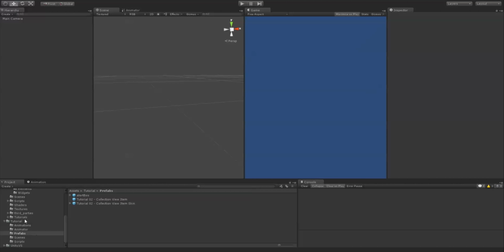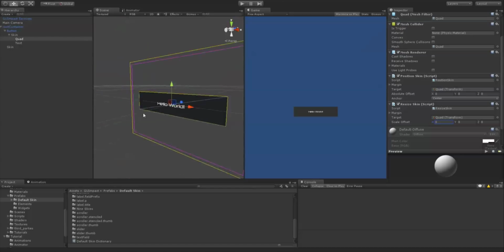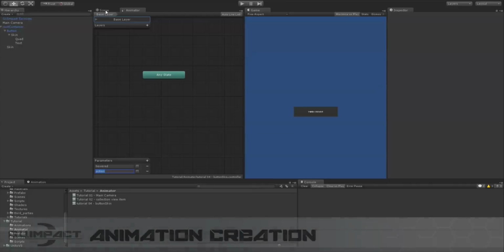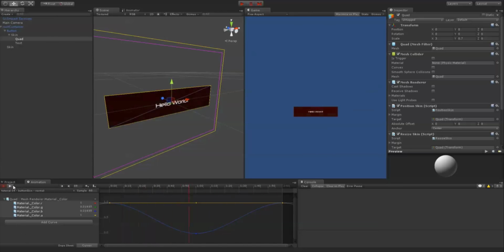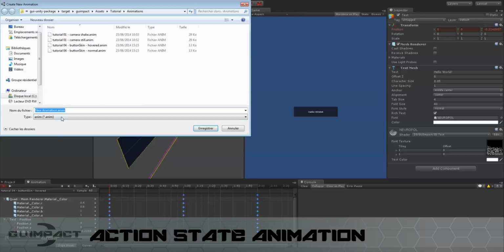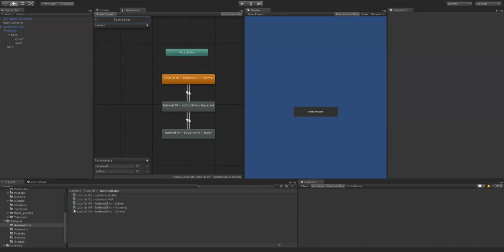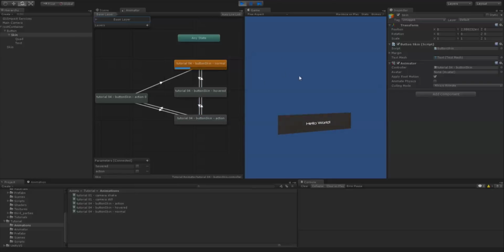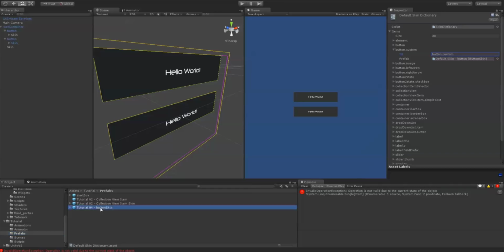GUImpact - Tutorial 04 - Button Skin Creation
This is the fourth tutorial video for GUImpact.

You will learn to create a skin for a button element.
Chapters:
00' 10": Basic Setup
00' 35": Button Prefab
00' 43": Default Skin
01' 15": Skin Creation
01' 35": Background Quad
01' 50": Position Skin
02' 00": Resize Skin
02' 40": Button Skin Behaviour
03' 06": Button Animator Controller
03' 38": Animator Controller Parameter
04' 16": Animation Creation
04' 36": Normal State Animation
06' 48": Hovered State Animation
08' 53": Action State Animation
09' 48": Animator Controller Setup
12' 20": Try Skin
13' 45": Skin Prefab
14' 23": Test Button
14' 41": Set Specific Skin Prefab
15' 07": Set A New Skin Semantic